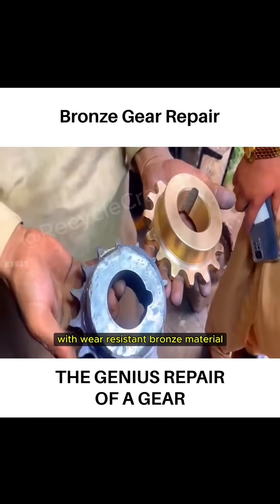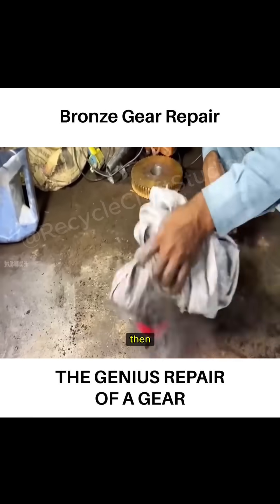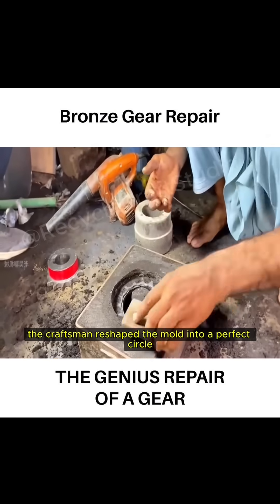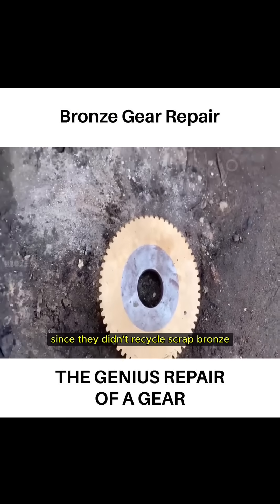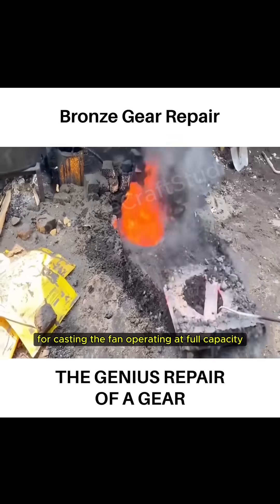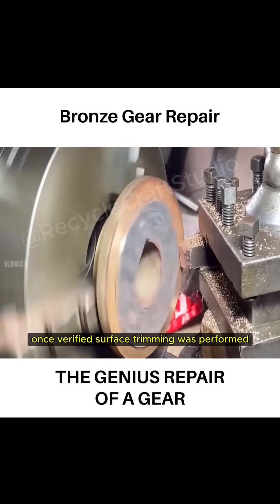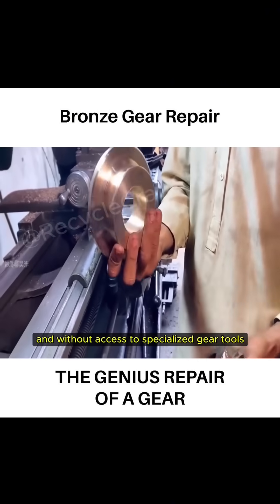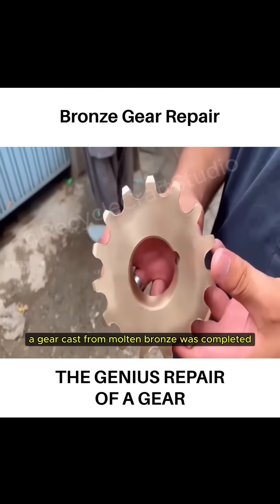Gear Recast from Bronze by Hand | Old-School Precision | Recycle Craft Studio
In this video, Recycle Craft Studio showcases how a skilled craftsman in Pakistan restores a broken metal gear using only traditional tools and molten bronze.

Without CNC machines or modern equipment, he uses sand molds, controlled heat, and pure technique to recast and reshape a gear that works like new.

🛠️ Watch the full process:
– Sand mold preparation
– Bronze melting and hand pouring
– Gear shaping, grinding, and polishing

This is true engineering by hand — a tribute to old-school craftsmanship and precision metalworking.